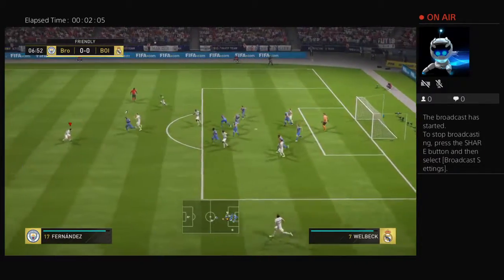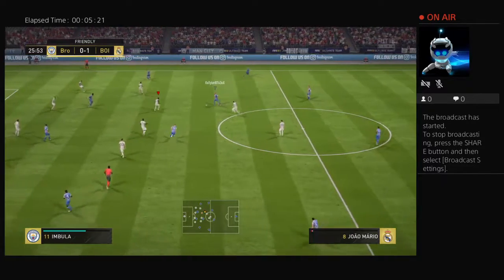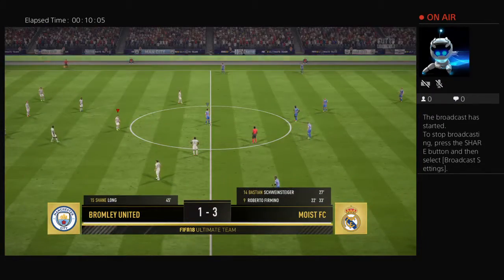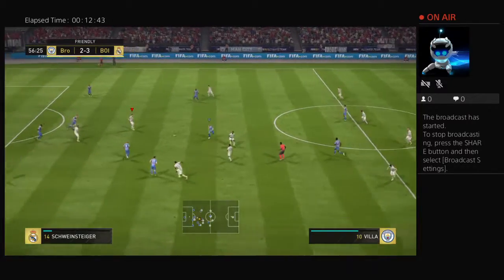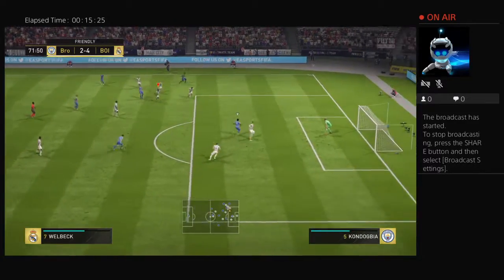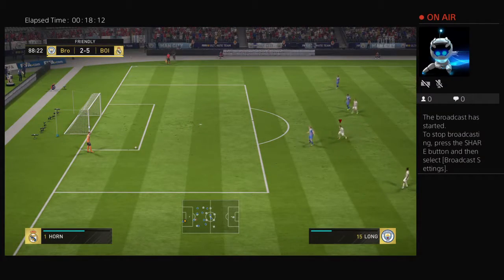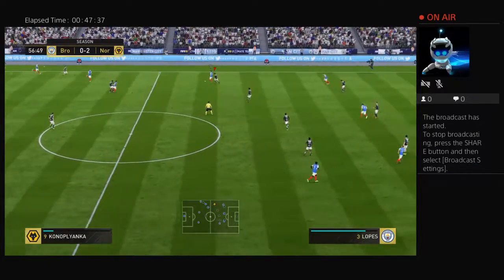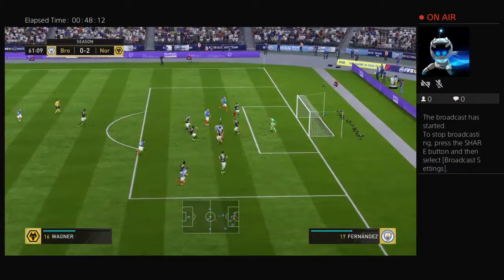Fortnite W. Tyler